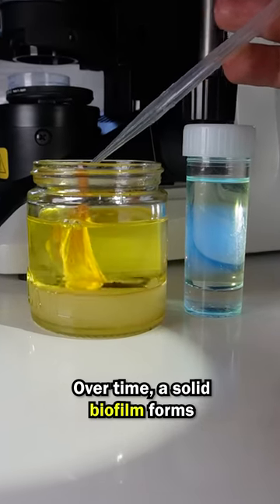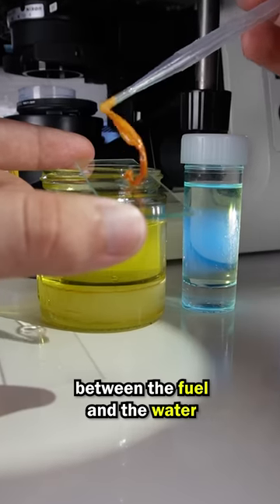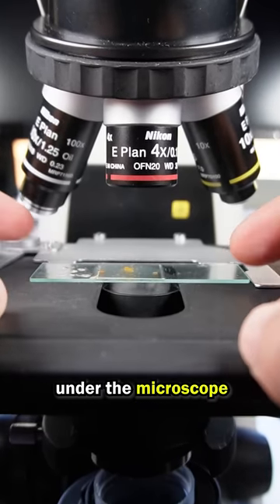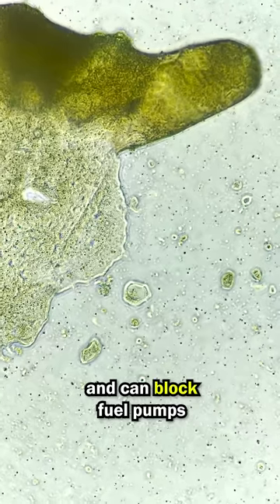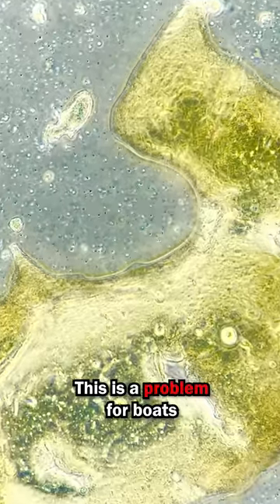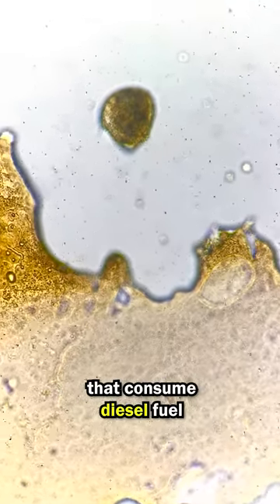How to grow Petrol Pets...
If you mix water with diesel petrol, you can grow microbes; this is known as the 'diesel bug'. The microbes that grow can feed off the hydrocarbons in the petrol formula. They form a thick slimy biofilm which can cause expensive problems in fuel tanks.

I've been growing this microbe mix for over 2 months - they sit in a sunny spot on my window sill - obviously, I'm a trained pro, so don't try this at home - I've read heaps about it, but no one has really shown what it looks like under a microscope - so I had to investigate this myself - Interesting visuals!